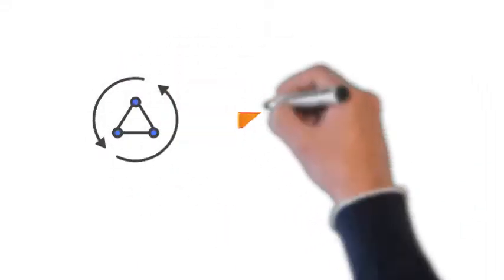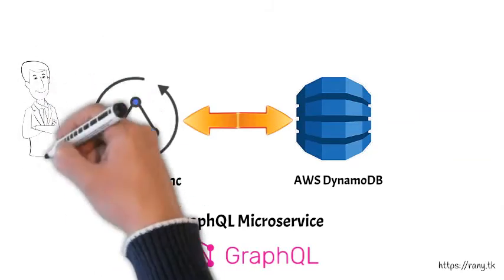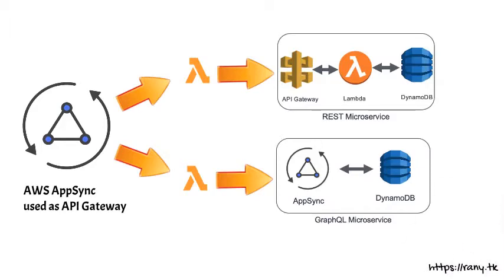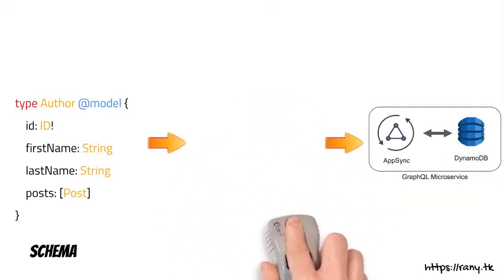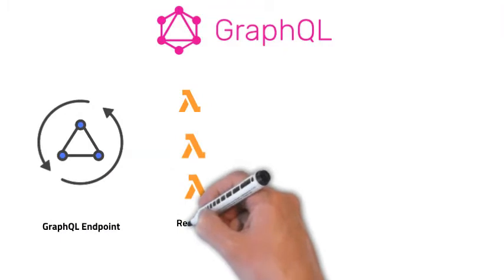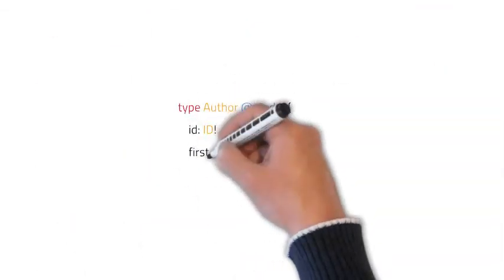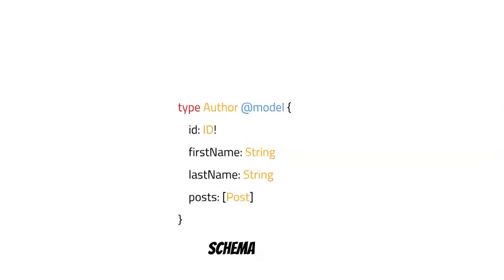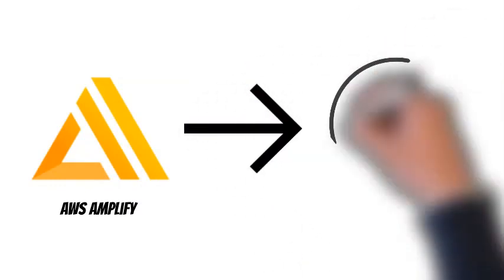GraphQL Microservice - Introduction